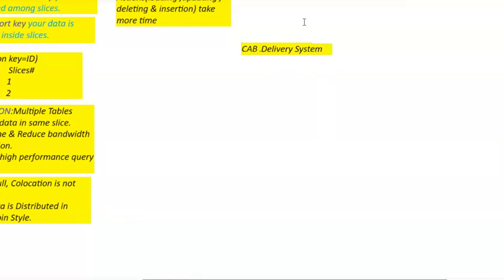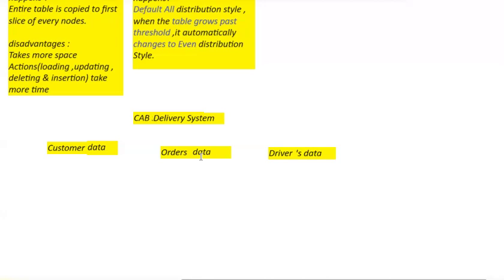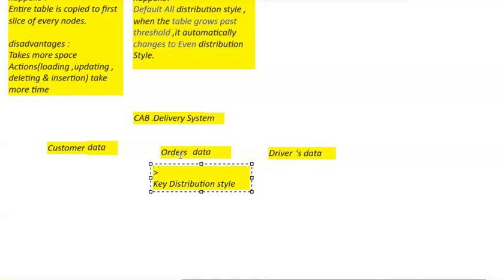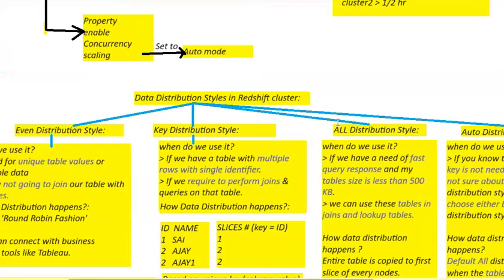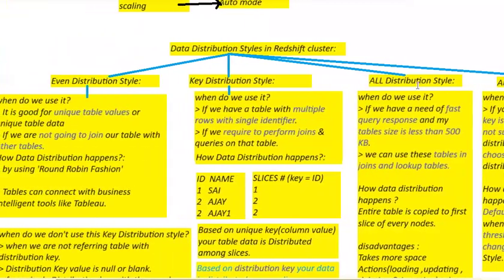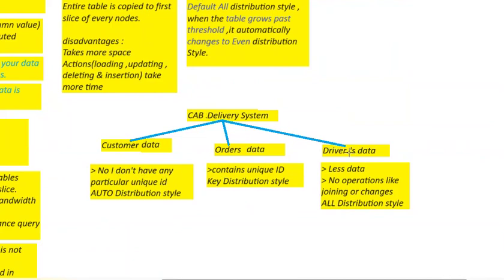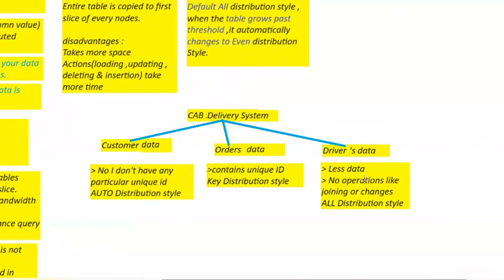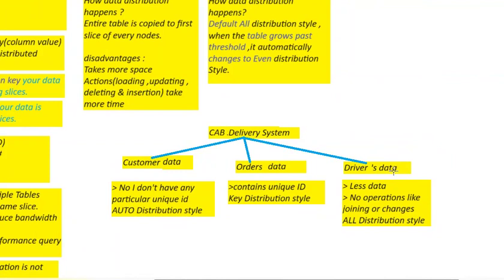Which Redshift data distribution style is preferred for different data in cab booking,food system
Title: Choosing the Right Redshift Data Distribution Style for Different Data Domains

Description:
Discover the optimal Redshift data distribution styles for various data domains like cab booking and food systems in this insightful video. Learn how to select between Even, Key, All, and Auto distribution styles based on the characteristics of your data and query patterns. Explore real-world scenarios and best practices for maximizing query performance and storage efficiency in cab booking and food system applications. Whether you're managing large-scale datasets or processing high-volume transactions, understanding the ideal distribution style can significantly enhance your AWS Redshift cluster performance.